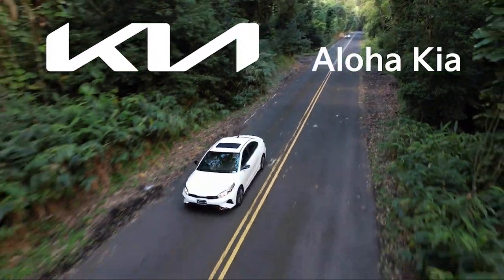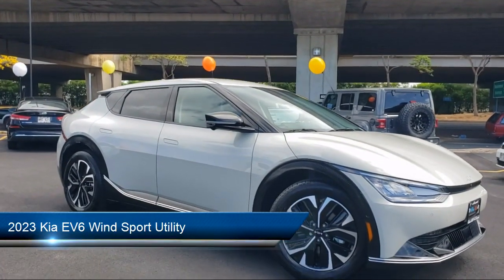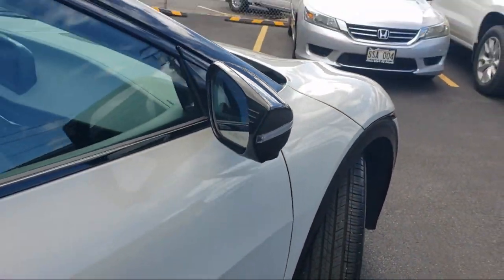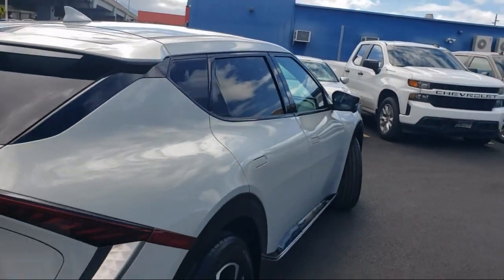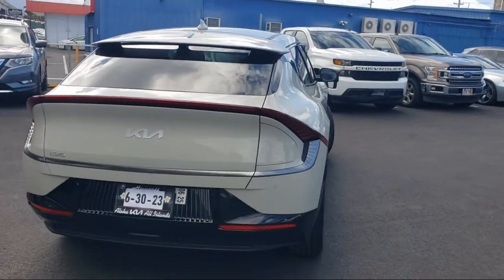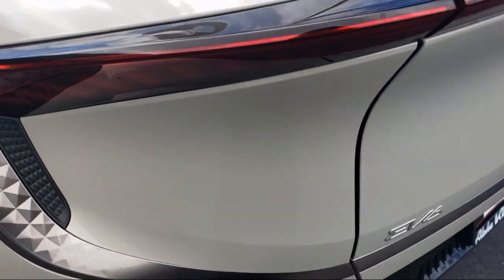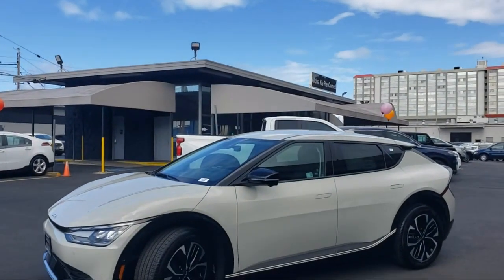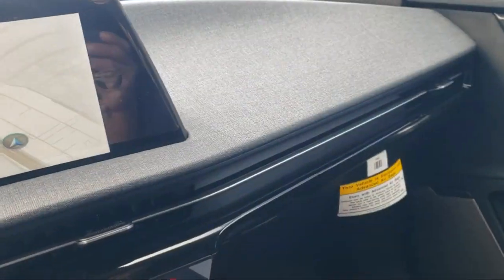2023 Kia EV6 Wind Sport Utility Honolulu Salt Lake Kalihi Kahala Manoa Aiea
2023 Kia EV6 Wind Sport Utility Stock Number: 131784 Vin:KNDC34LA6P5607162.

Aloha Kia Airport New is proudly serving our friends and neighbors in Honolulu, Salt Lake, Kalihi, Kahala, Manoa, and Aiea. or give us a call at for more information about this or any of our other vehicles.
Aloha Kia Airport New
2841 N Nimitz Highway